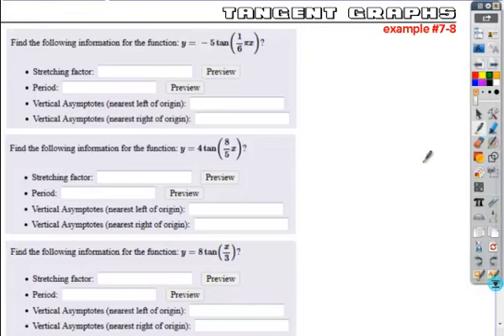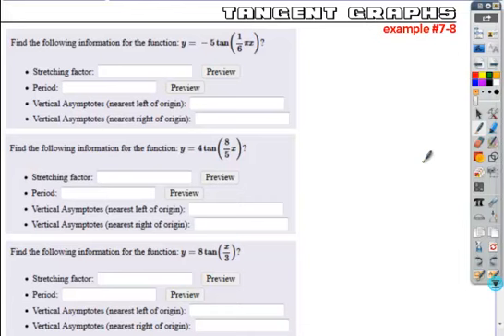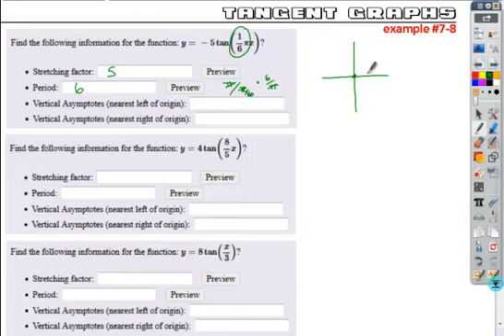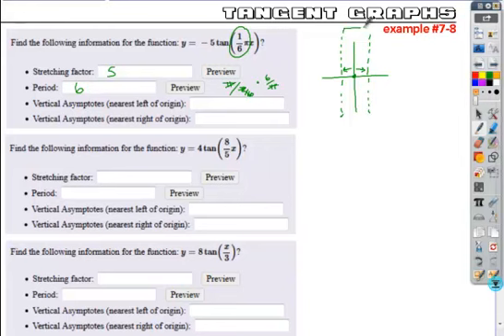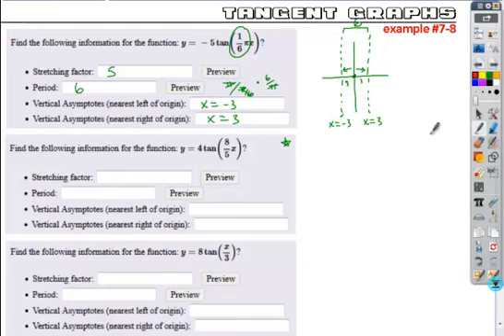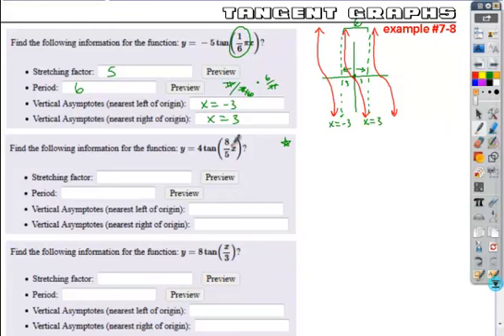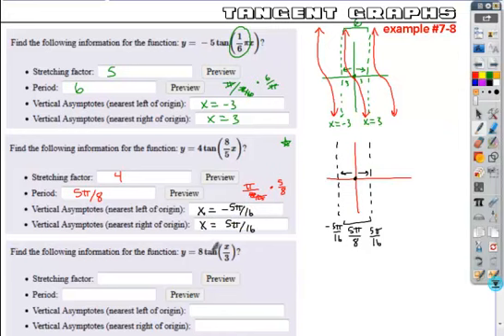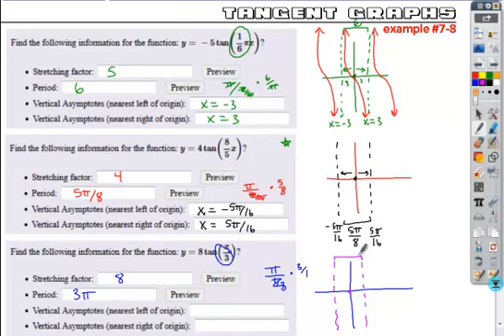8 2alg2HWa07 08